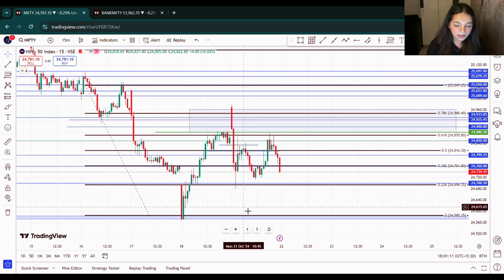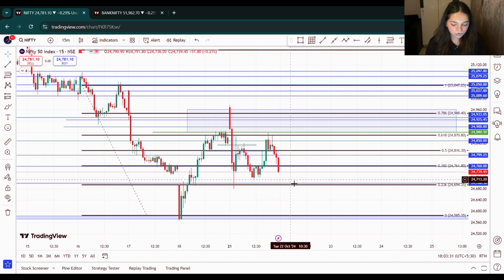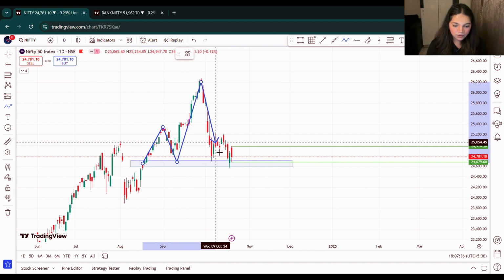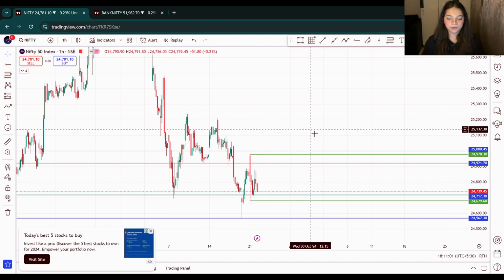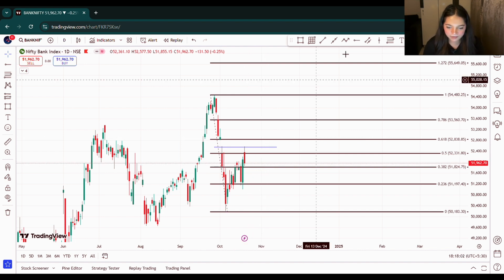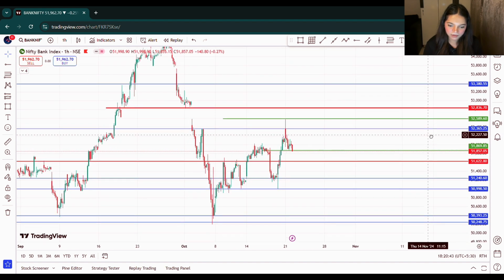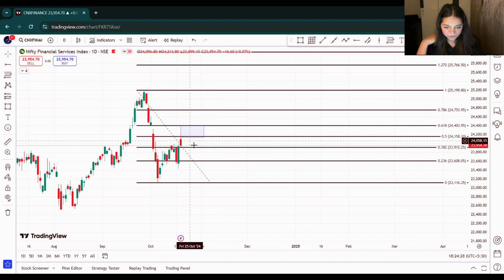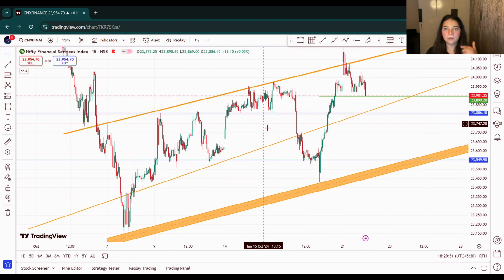Bank Nifty to NIFTY 50 - Which Will Profit Most Tomorrow?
Prepare for the Tuesday trading session with this in-depth market analysis of Nifty , Bank Nifty and FinNifty. I cover key technical levels, trends, and strategies to help you navigate the stock market tomorrow. Whether you’re looking for actionable insights or expert tips, this video provides you with everything you need to start the week on a profitable note.

Happy Trading :)